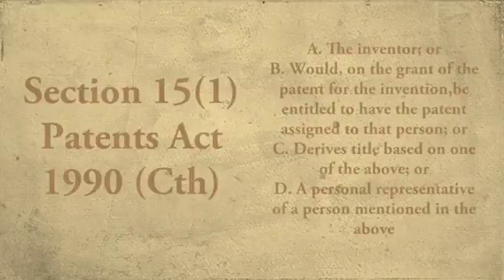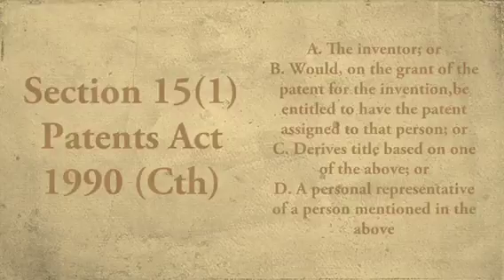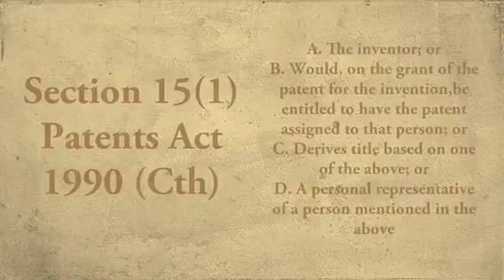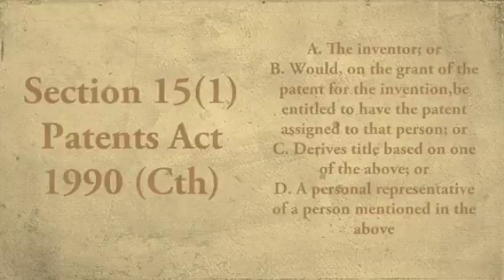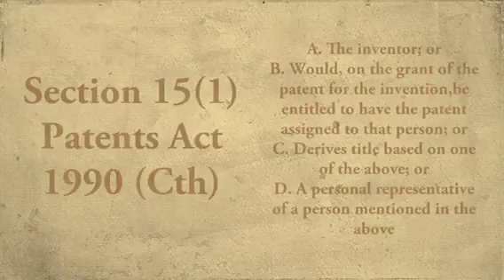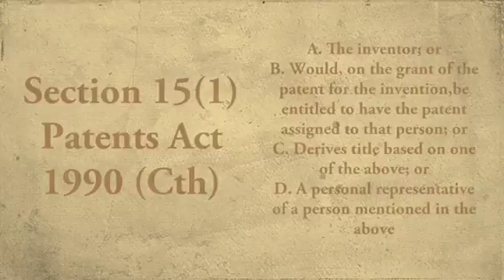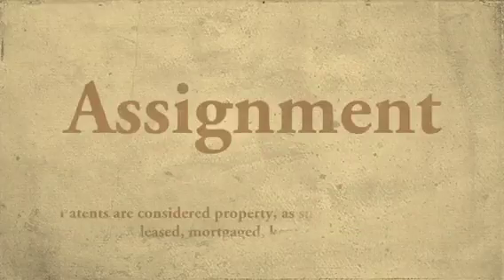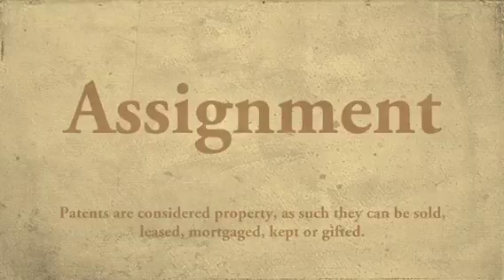Patents - Who can apply? And who can own them?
LLB344 Intellectual Property - Teach the class video.